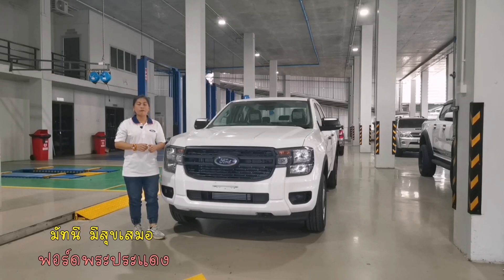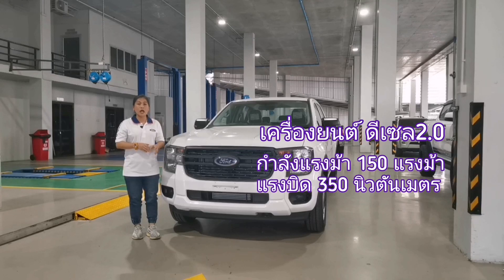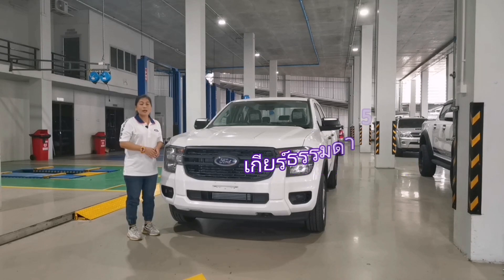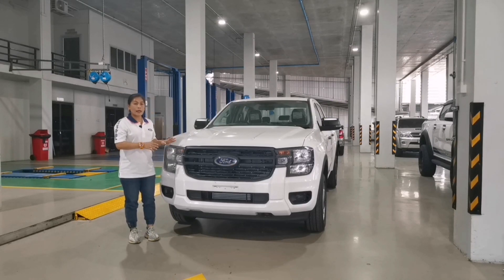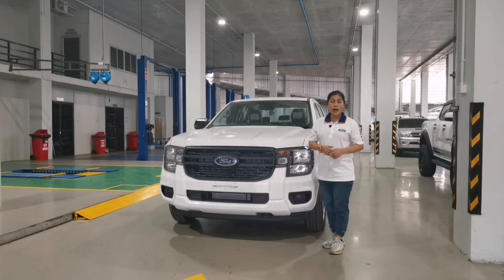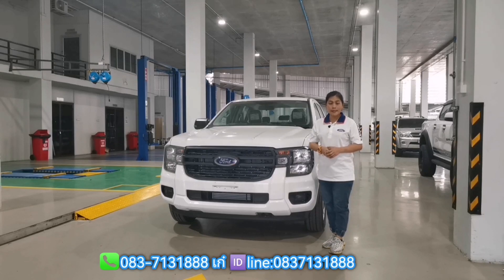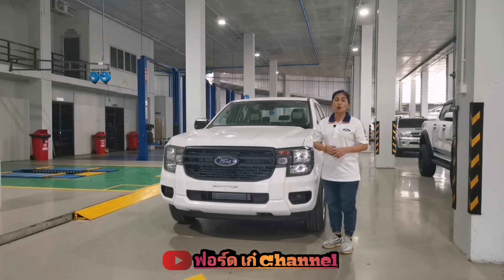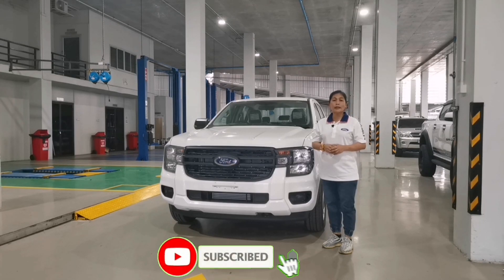Next-Gen ​Ranger​ XL​ 2.0​ เกียร์ธร​รมดา 5สปีด 4 ประตูเตี้ย 150 แรง แรงบิด สนใจ083-7131888​เก๋